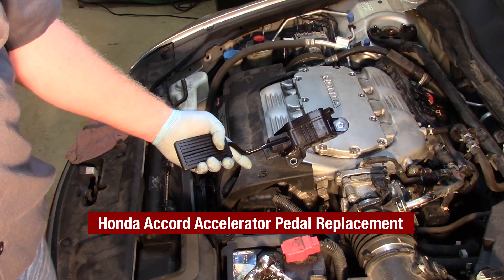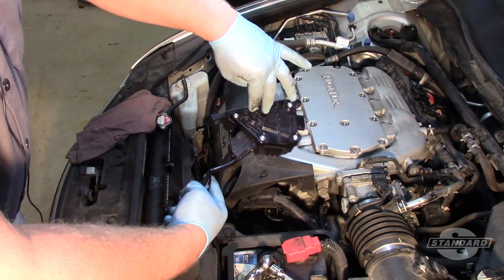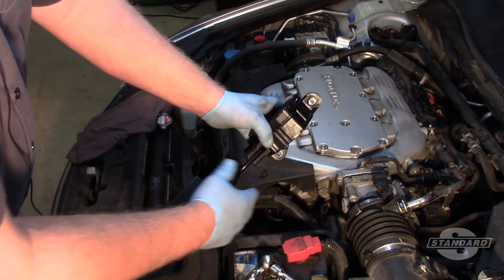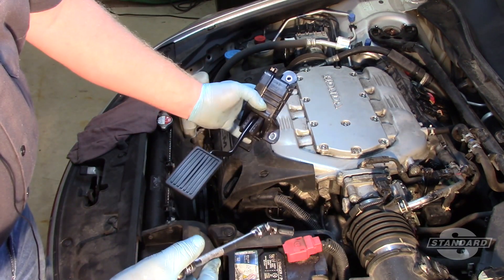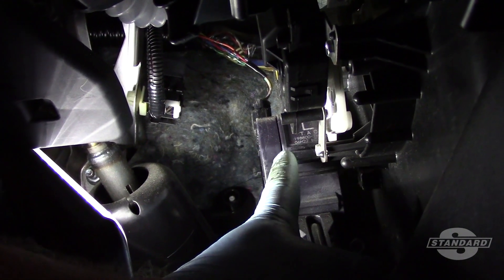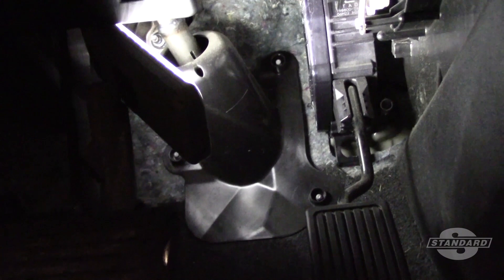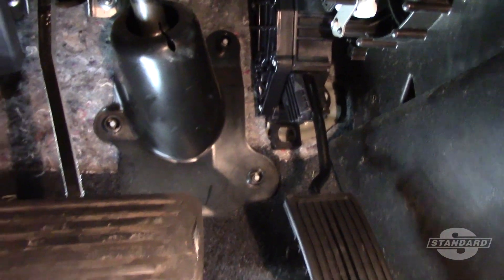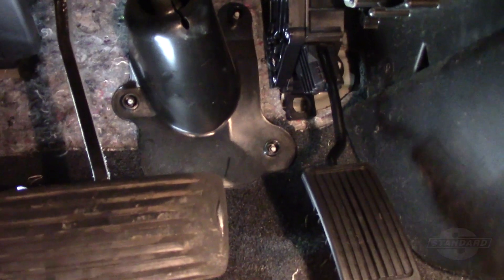Honda Accord Accelerator Pedal Replacement | Installation Spotlight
Watch for helpful tips on replacing the Accelerator Pedal Assembly on a Honda Accord.

Level of difficulty: Intermediate
Approximate time: 1/2 Hour
Tools needed: 12mm socket, swivel, extension, ratchet
Vehicle used: 2010 Honda Accord 3.5 Liter